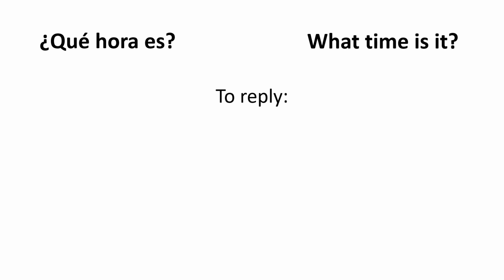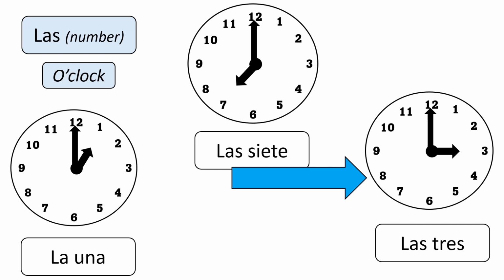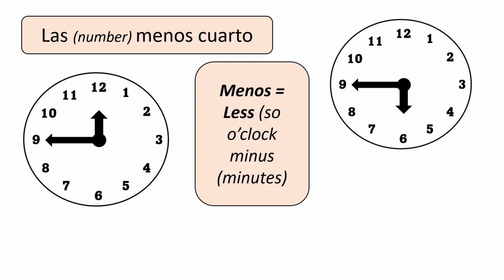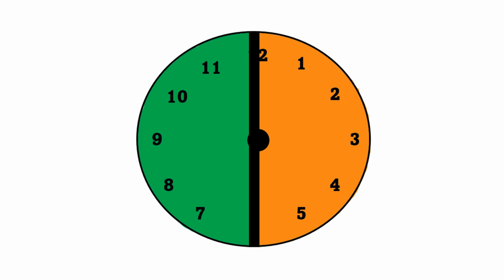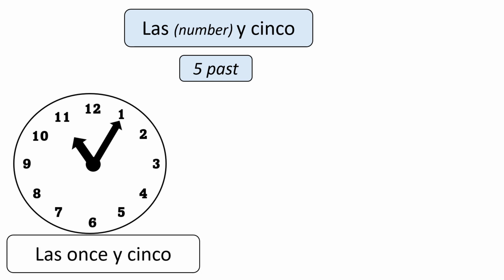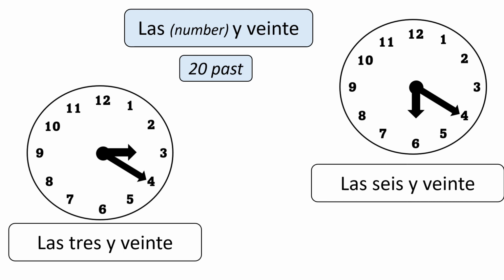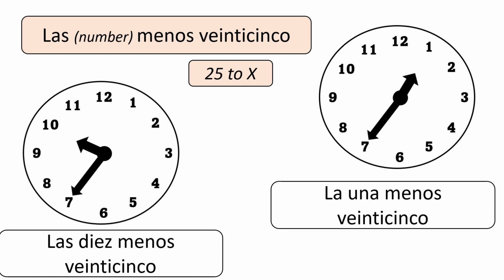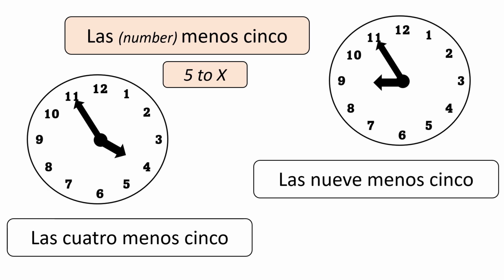How to say the Time in Spanish! Includes Sentence examples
LINK TO THE DOWNLOADABLE WORKBOOK!

✅The above workbook is complementary to these types of videos on our channel.

✅This video will cover vocabulary related to the time, followed by sentence examples.

✅Videos like these will help you practice your listening and speaking skills in Spanish.
✅And our downloadable activity book, which is complementary to these videos, will help you improve your reading and writing skills!